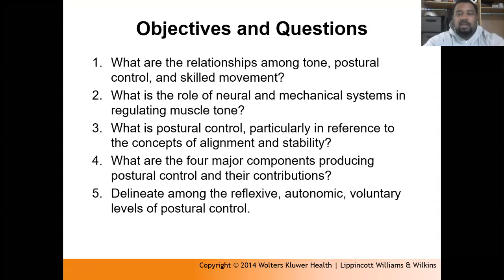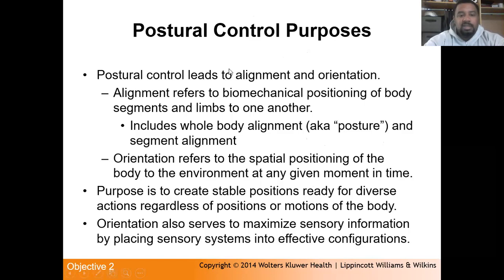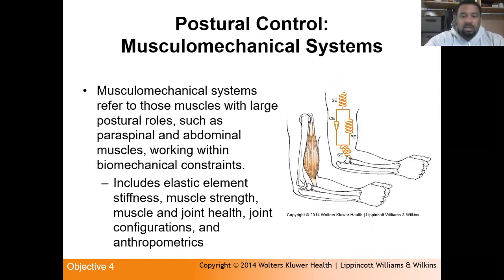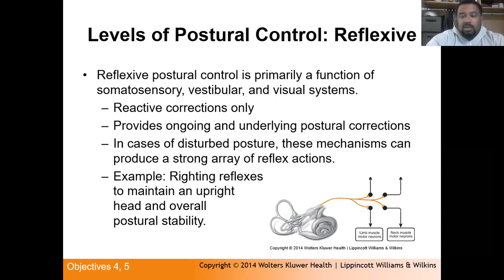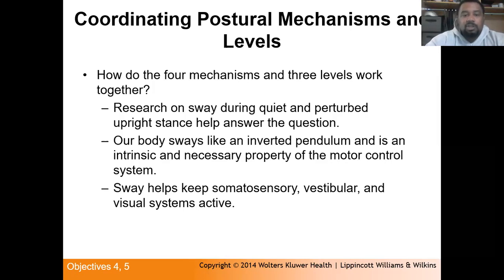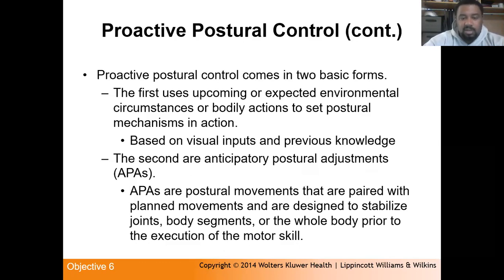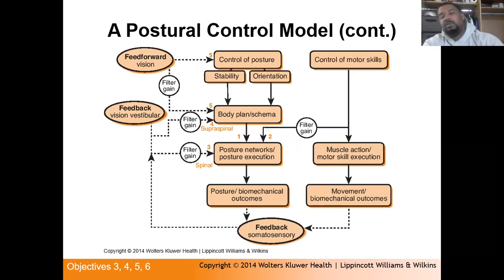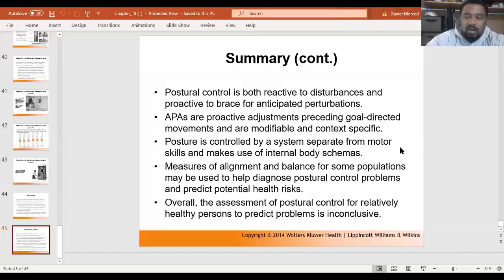PED319: Chapter 10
by TA: Xavier Merced